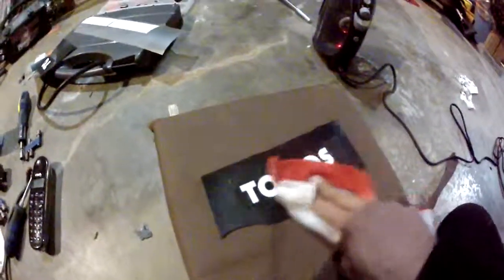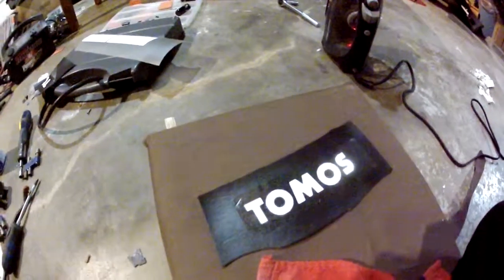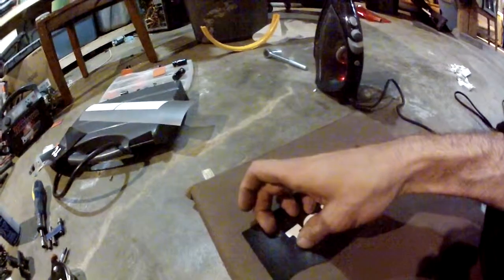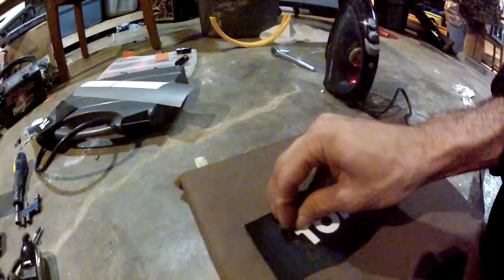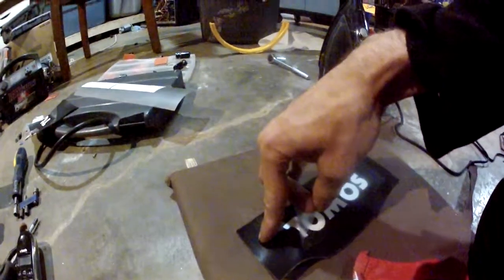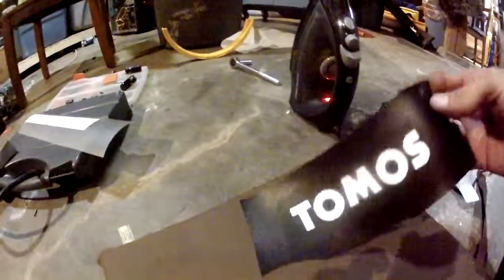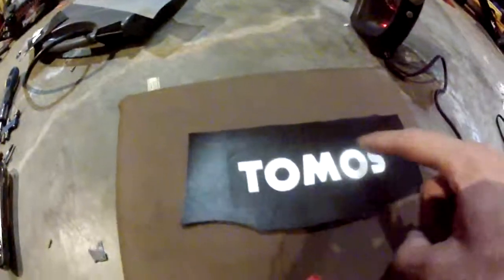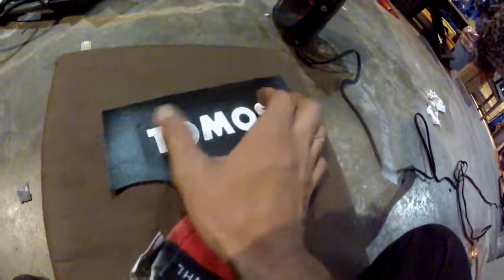Tomos Vinyl Seat Lettering